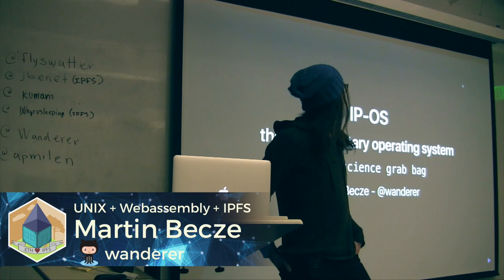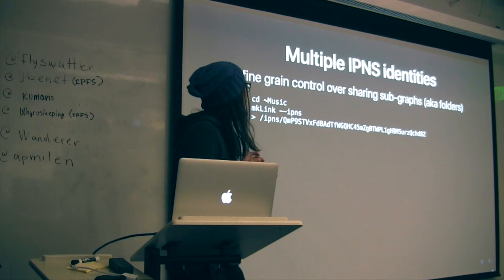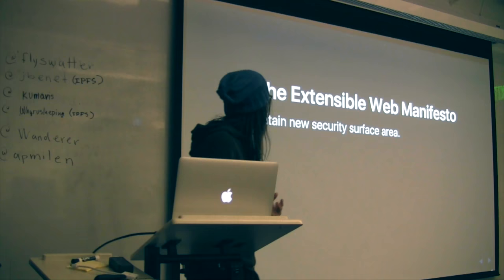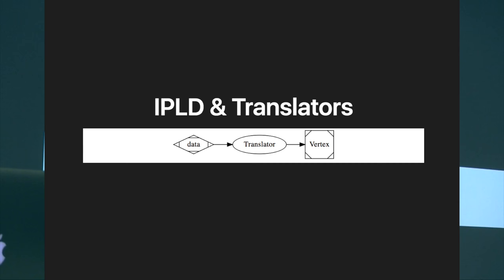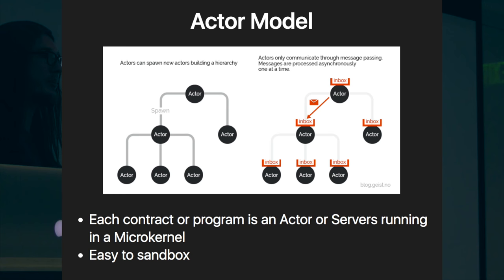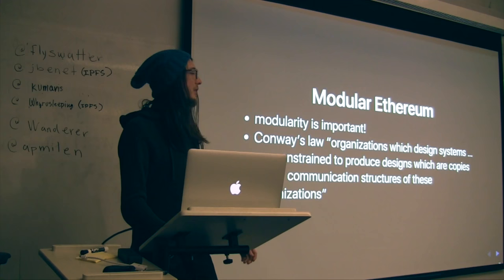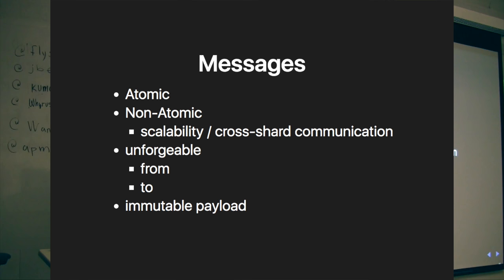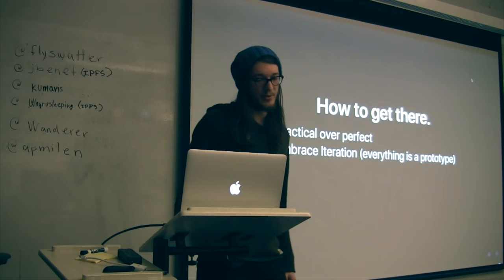Martin Becze: Interplanetary OS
Here Martin Becze discusses the marriage of Ethereum, Webassembly, The Unix Philosophy, Distributed Computing, and Bigraphs, to suggest a new kind of world computer at the IPFS Ethereum Hackathon opening night, Seattle 2017.